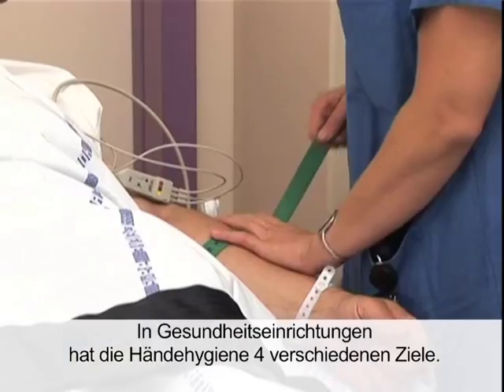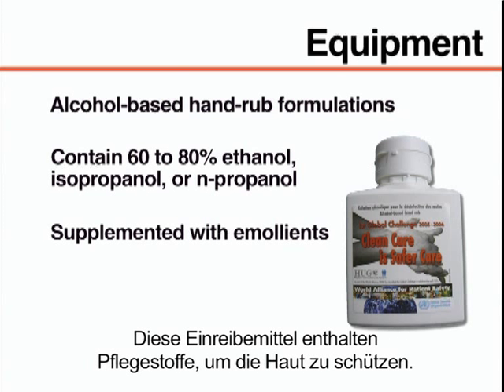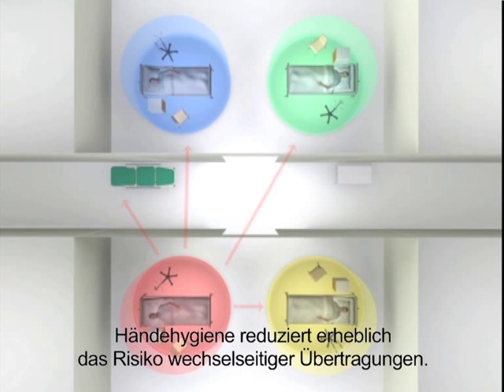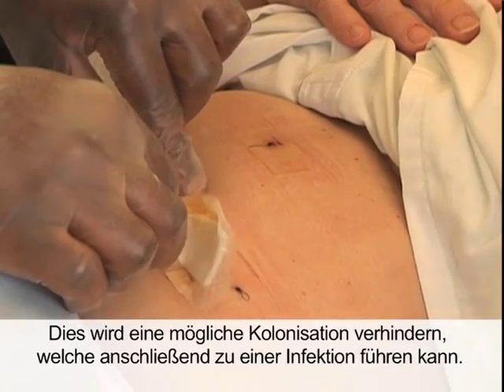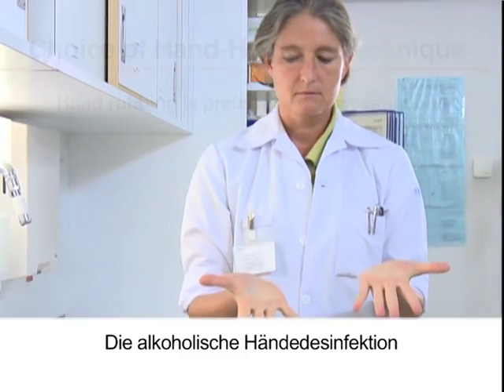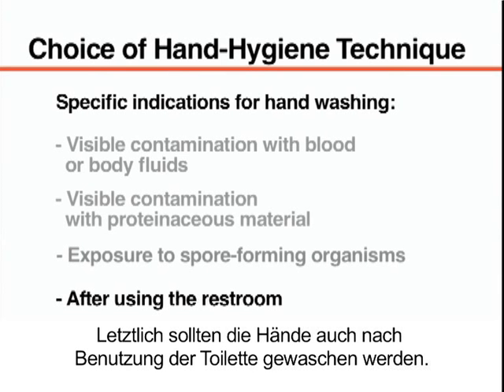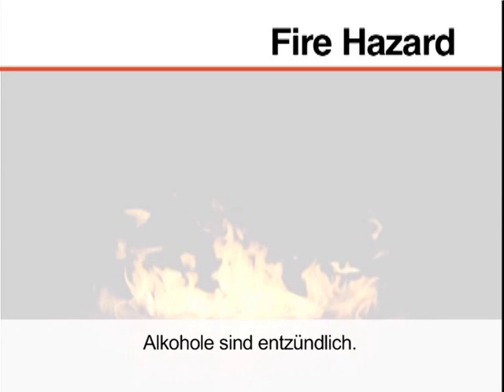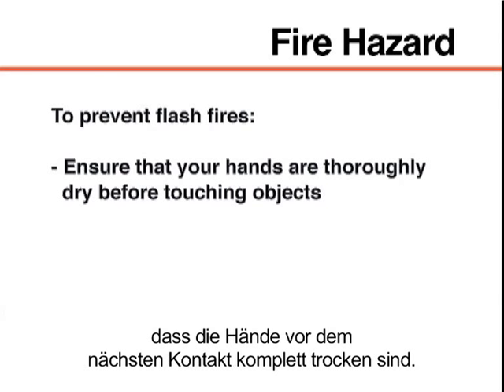Händehygiene NEJM German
Health-care associated infections are a threat to patient safety and the most common adverse events resulting from a stay in the hospital.1 Approximately 5 to 10% of hospitalized patients in the developed world acquire such infections, and the burden of disease is even higher in developing countries. Proper use of hand hygiene is a critical to the prevention of these infections, but compliance among health care workers is most often below 40%.

VIDEOS IN CLINICAL MEDICINE The New England Journal of Medicine, Yves Longtin, M.D., Hugo Sax, M.D., Benedetta Allegranzi, M.D., Franck Schneider, and Didier Pittet, M.D.
N Engl J Med 2011; 364:e24March 31, 2011DOI: 10.1056/NEJMvcm0903599